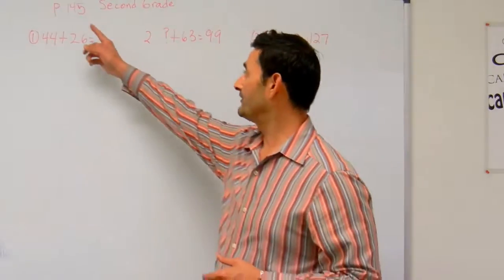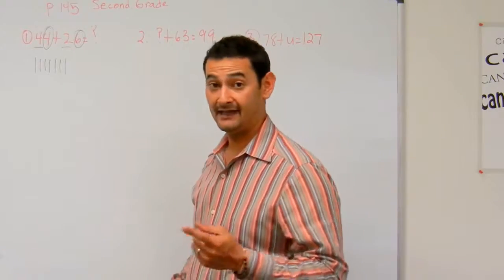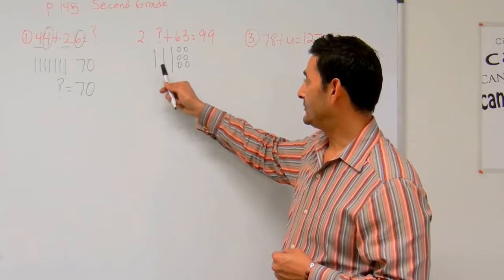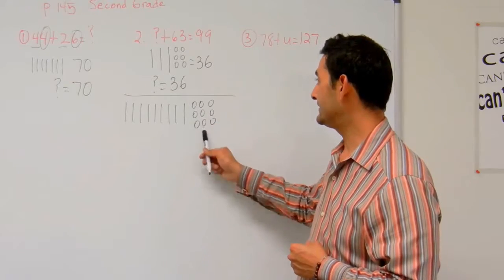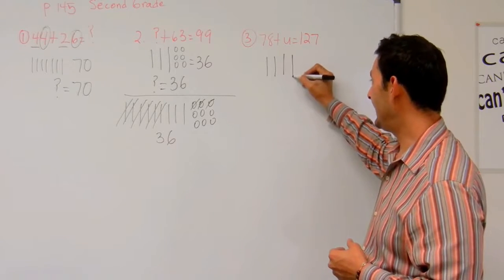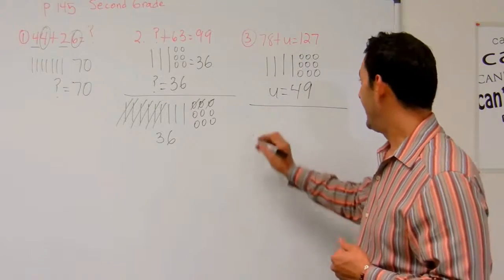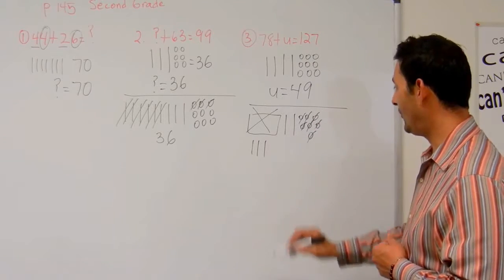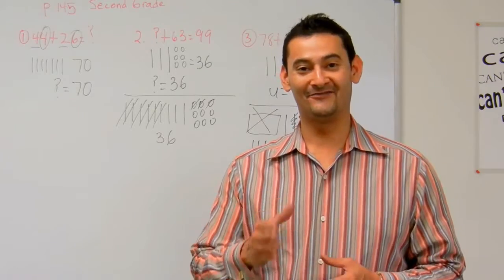Second Grade Math: Solving for an Unknown Number (Algebra)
Second Grade Common Core Math can be frustrating for both students and parents.  This is why Noel Morales, M.Ed. will help you understand what these new expectations are and how you can help your second grade child at home. In this video he will work with your child on solving for an unknown number with a given equation using models. Questions? Like what you see?